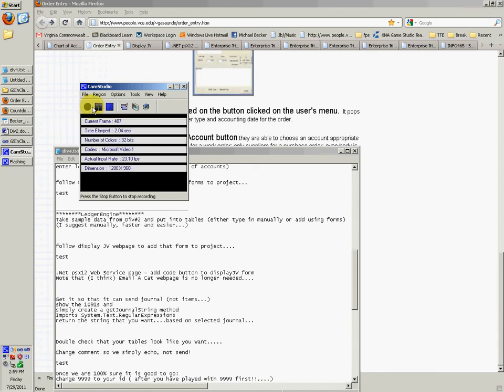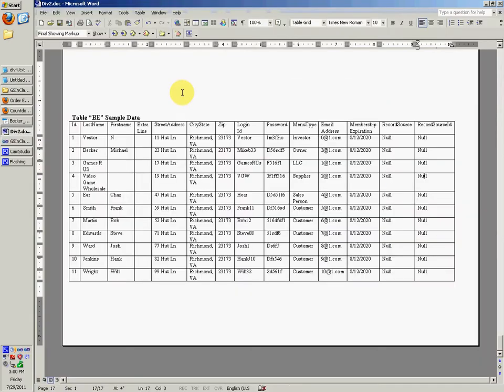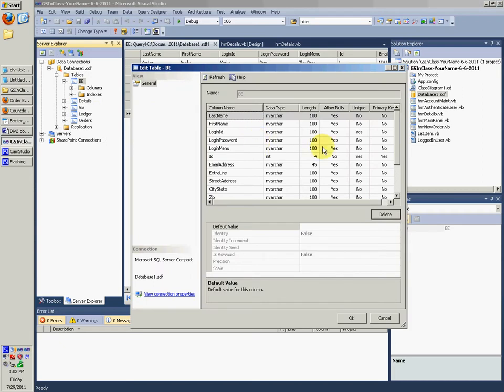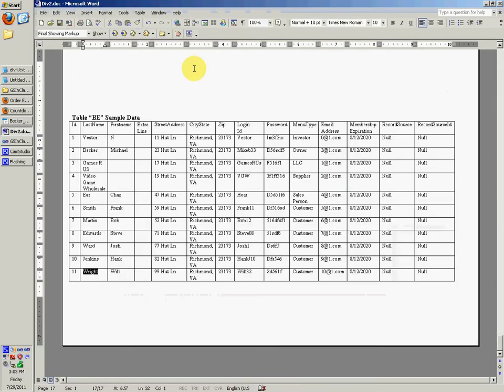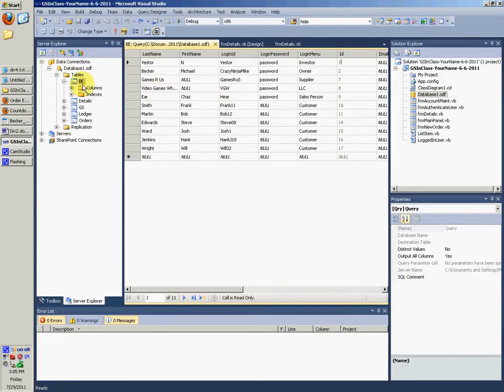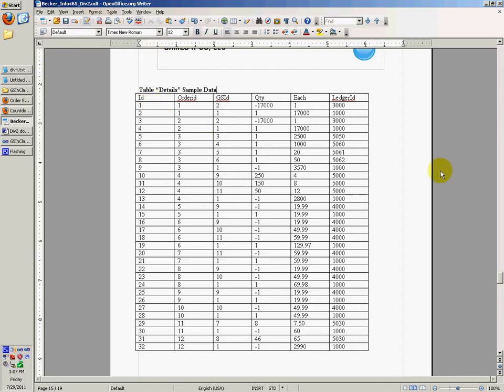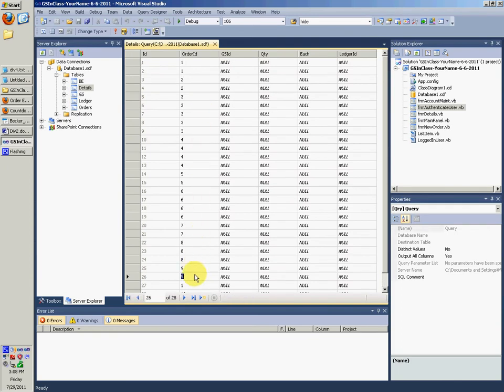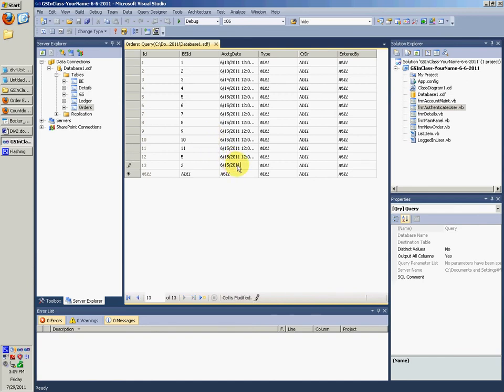VCU - Project#1 - Div #4 - Part 4